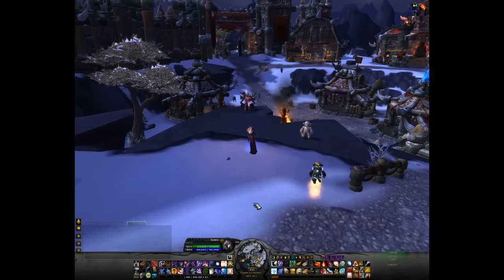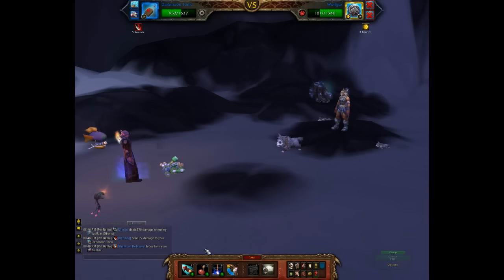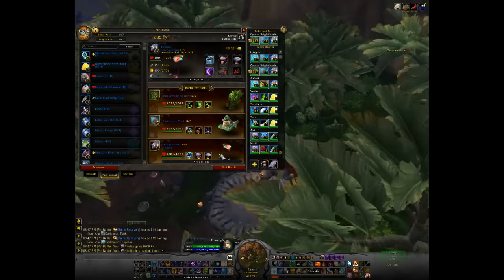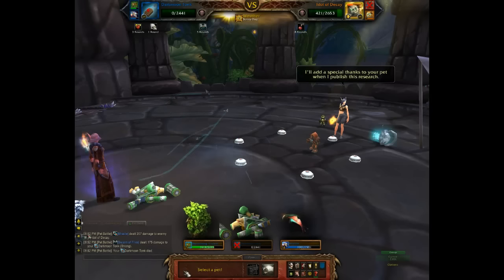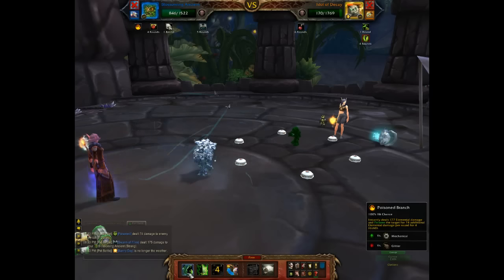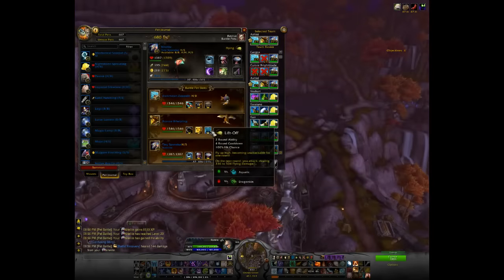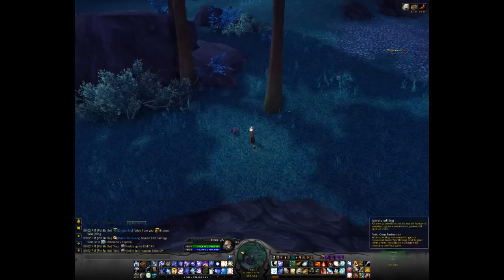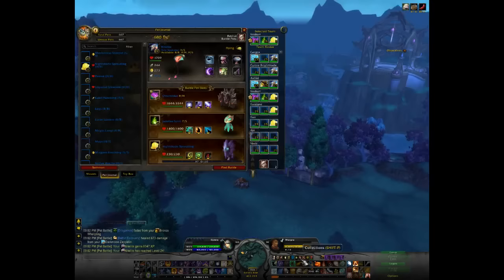How to Power-Level Your Pets in Draenor (with commentary)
Tonight I take you on a whirlwind tour of Draenor as I power-level 2 pets from my collection. Hopefully, this will make things a little bit clearer as to what abilities I use and why. The order will be Gargra, Cymre Brightblade, Ashlei, Vesharr, Taralune and Tarr the Terrible.

For those getting started in Pet Battling, check out my beginner's guide which includes several useful addons.

Game footage and audio recorded from Warlords of Draenor - Patch 6.0.3.